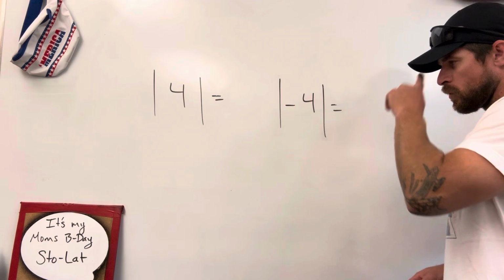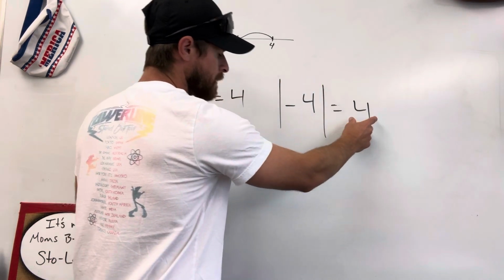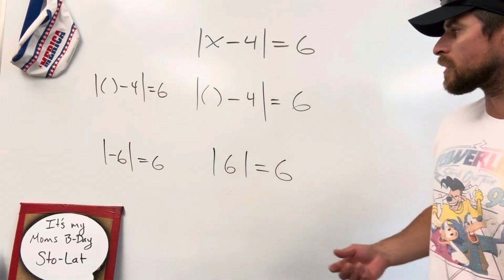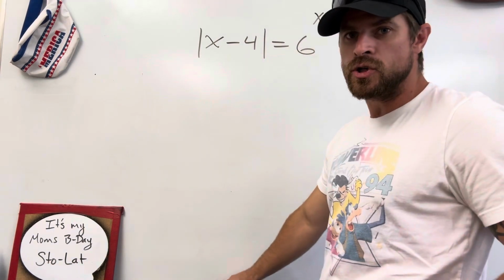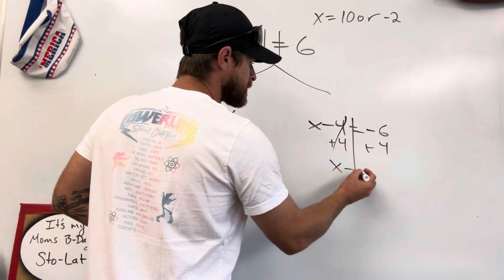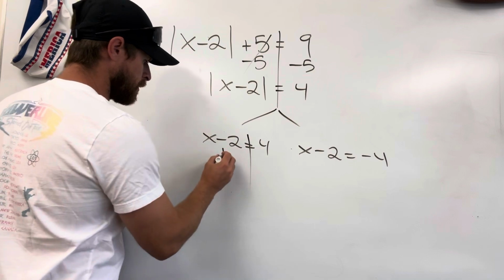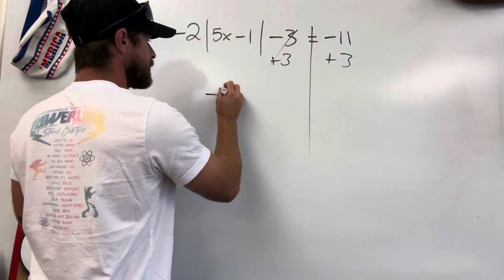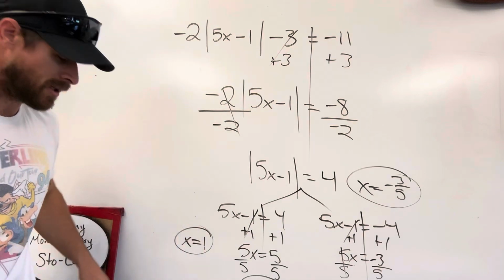Can DISTANCE Be NEGATIVE? Solving Equations Absolute Value Lesson